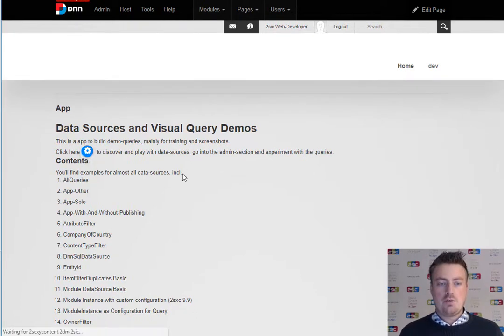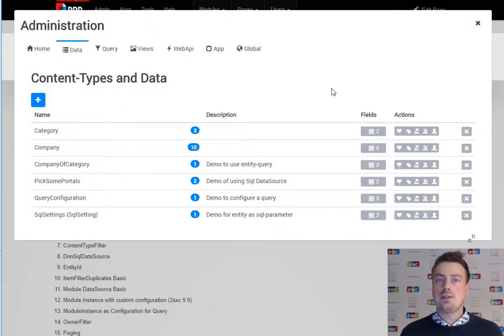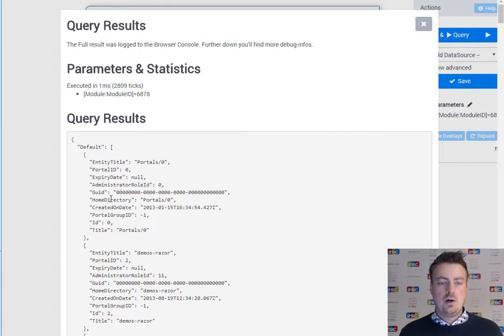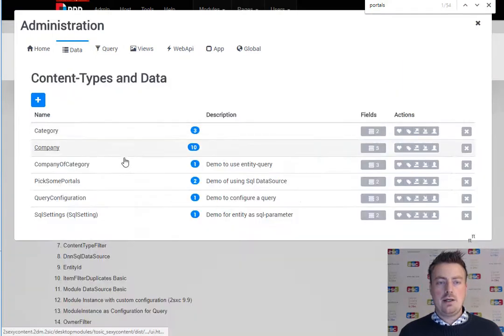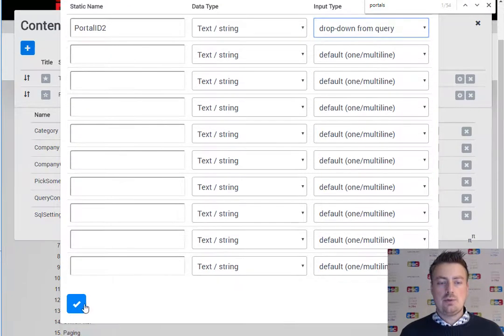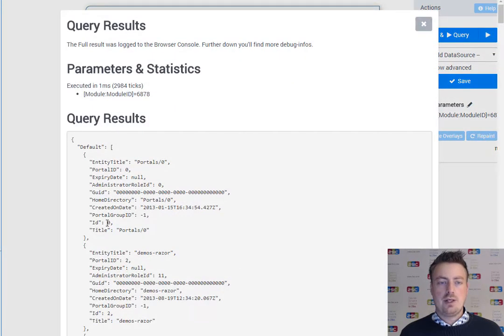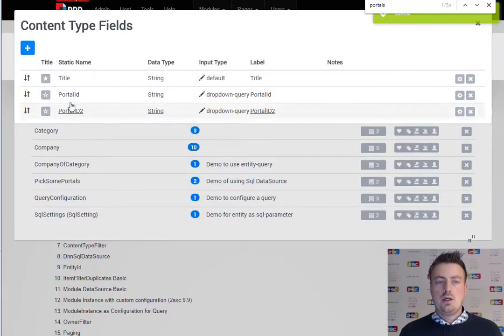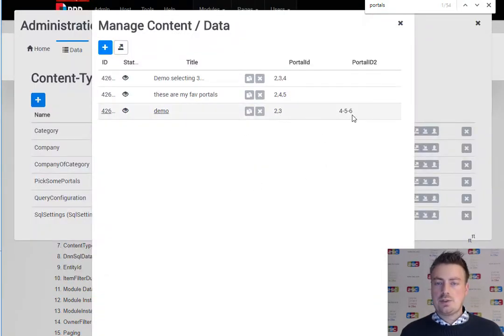Tutorial: Use SQL-Data in String Dropdown (DNN / 2sxc 9.11)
Learn to use SQL Data in a dropdown-picker in DNN (DotNetNuke) with 2sxc. It shows how you leverage the VisualQuery 2.0 and SqlDataSource together with the string-dropdown-query input.